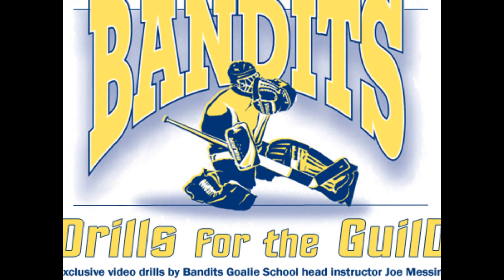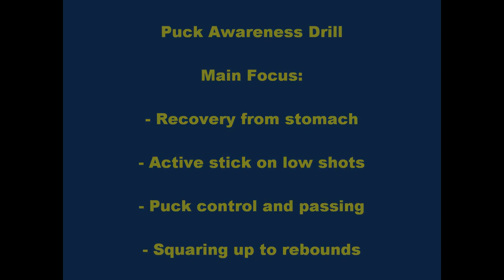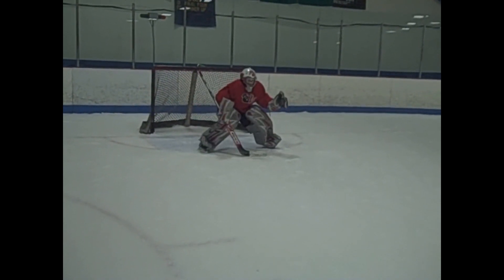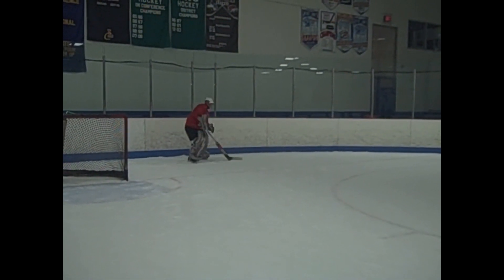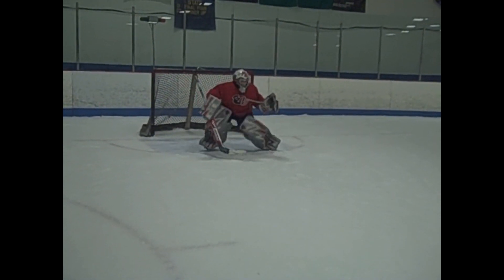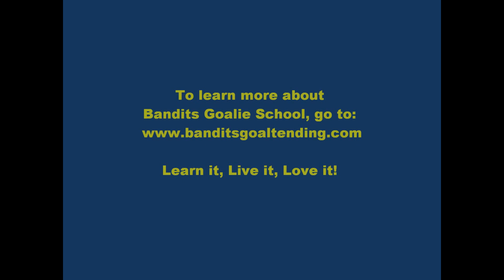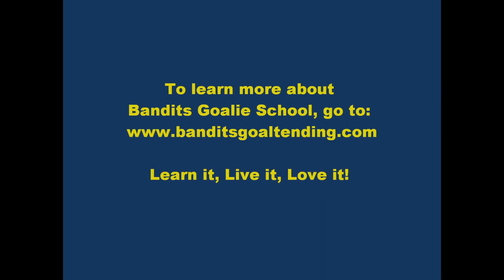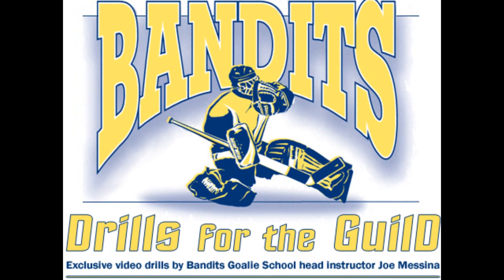Bandits Goalie School - Puck Awareness Drill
The Puck Awareness Drill has 4 main focuses

1.Recovery from stomach
2.Active stick on low shots
3.Puck control and passing
4.Squaring up to rebounds

This drill will force goalies to work on their puck awareness from their stomach while making the initial save, getting back to their feet for a secondary shot and having a puck dumped into the corner, grabbing the puck, moving the puck up ice for a third shot.

Remember once you play the puck, move back into the net quickly for a third shot. Goalies, make sure you enter the crease with your stick blade on the ice so you can cover your fivehole, use it to deflect pucks to the corners if the puck is shot on the ice and if you have to make a desperation save, you can do so with your stick blade on the ice to deflect the puck. Too many times a goalie will get caught with their stick blade off the ice which will create an even better opportunity for shooters to find holes when entering the crease.

Coaches, also remember you can use the third shot in the drill as a desperation save shot.  When the goalie is entering the crease, the puck can be shot quickly so the goalie is forced to make a desperation save or you can change it up and give him some extra time to get back in the net properly and get set for the third shot.

Hope you enjoyed the drill and check back next week for another exclusive Bandits Drills For The Guild!

Bandits Goaltending. Learn It, Live It, Love It at Michigans #1 Year Round Goalie School since 1999!